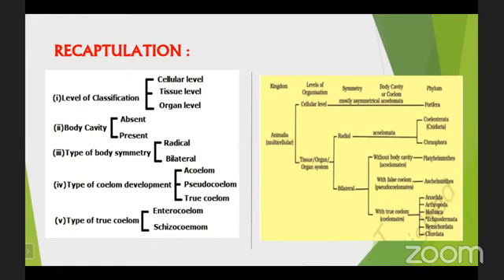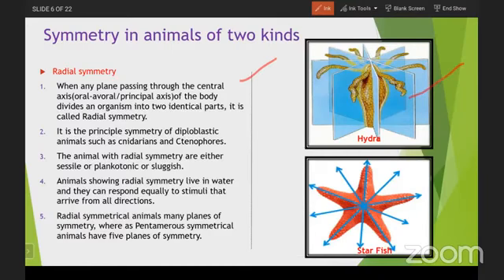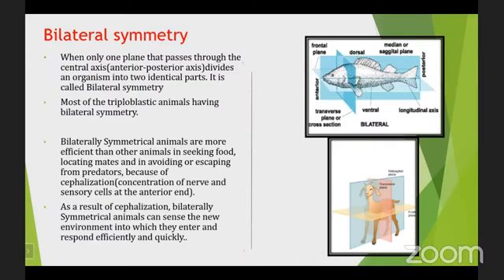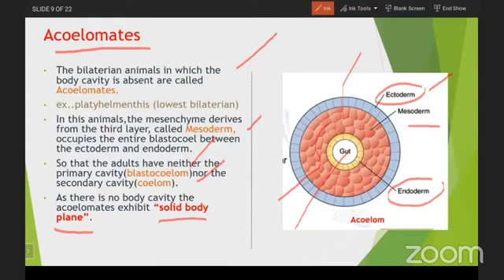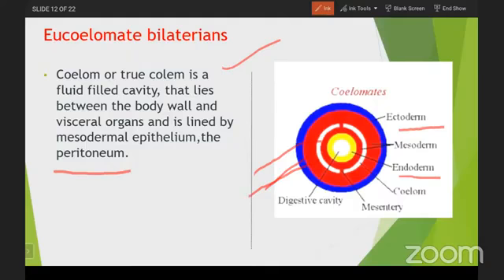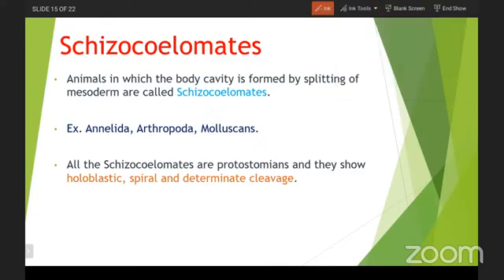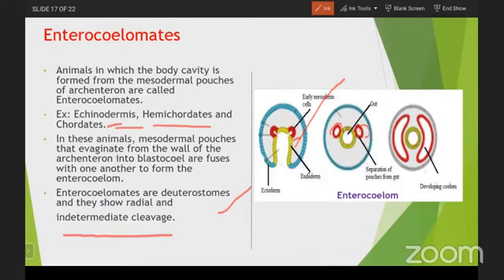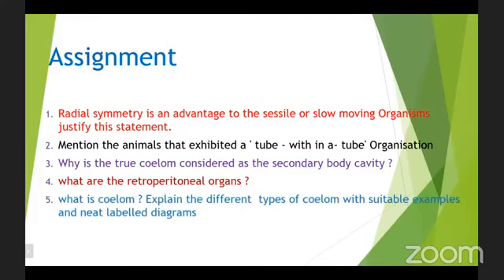TSRJC Kodakandla(2)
Kodakandla